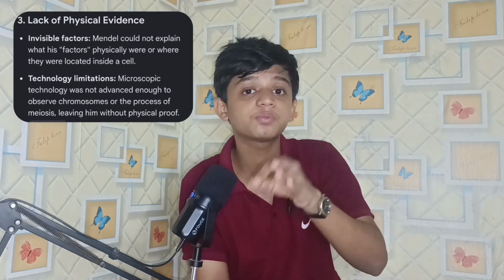CHROMOSOMAL THEORY OF INHERITANCE